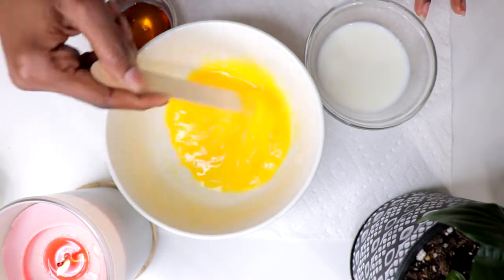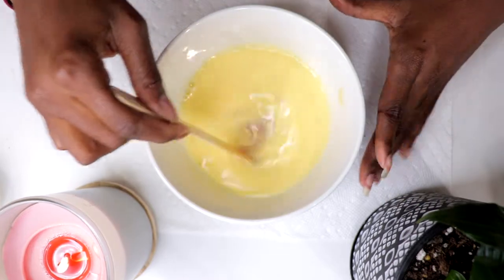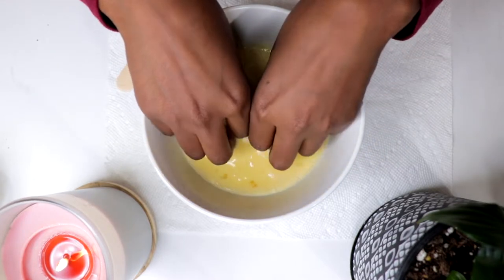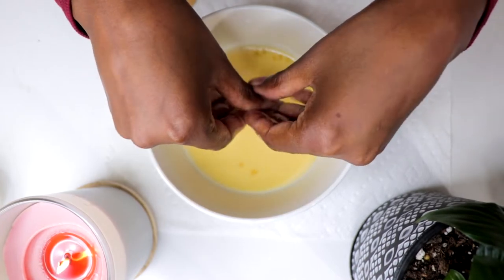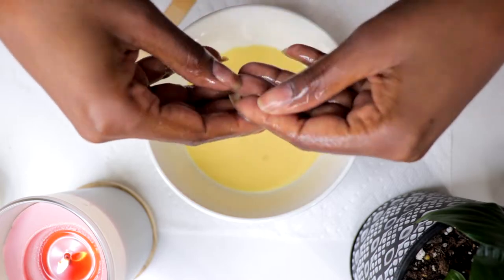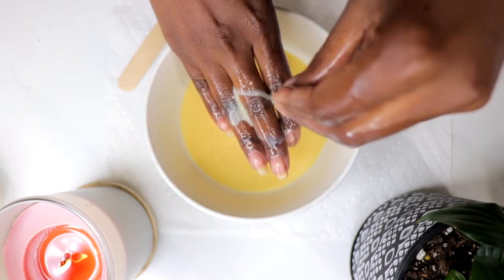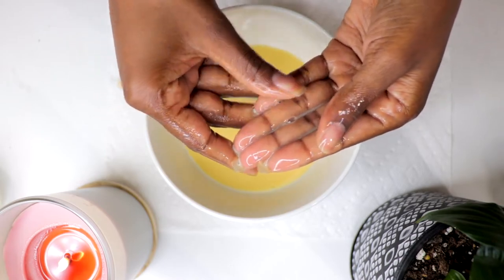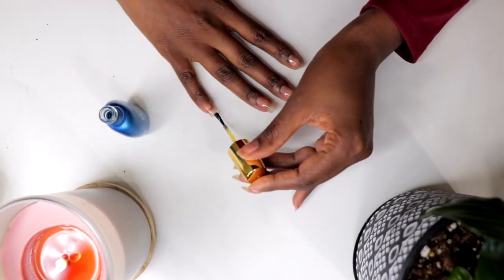aibrownsmile | Egg-traordinary DIY Strengthening Nail Soak Recipe to Treat Dry, Brittle Nails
Hey Smileys hey!! Keep your mani game strong with a little egg-tra TLC! This easy DIY Strengthening Nail Soak uses milk, egg and honey to strengthen natural nails and promote nail growth while providing moisture and hydration for the cuticles - the perfect concoction for dry, brittle nails . Take 20 minutes to take your mani to the next level!

XoXo,
AI

smil·ey
/ˈsmīlē/